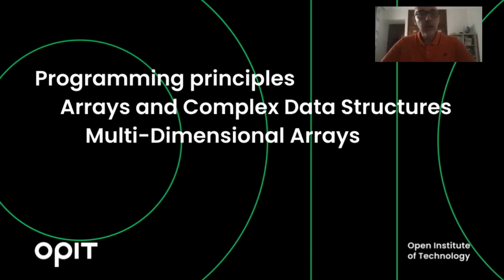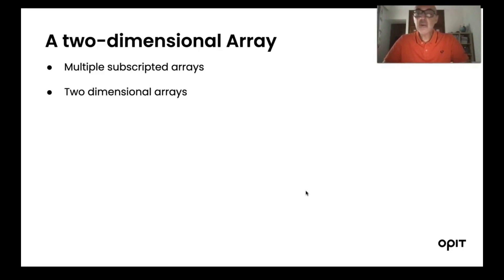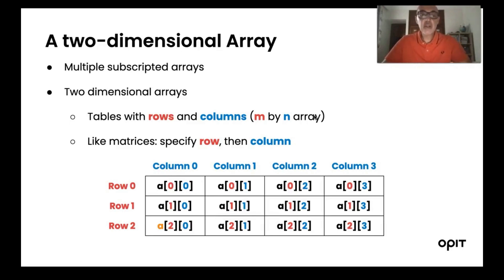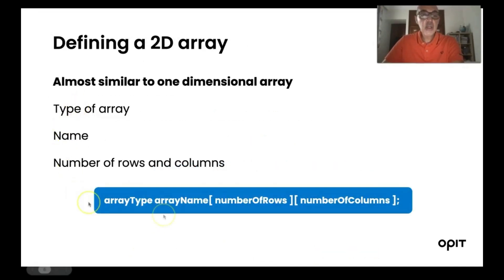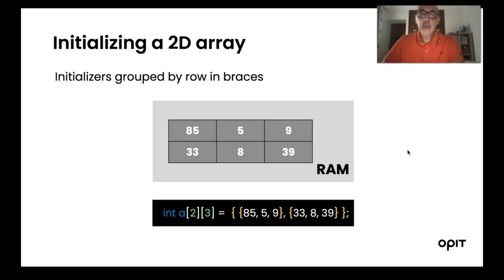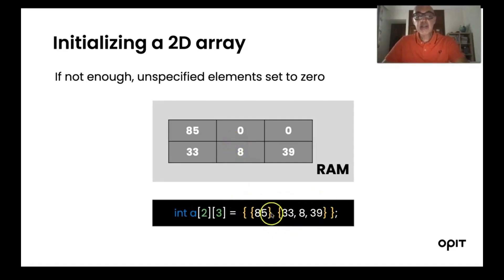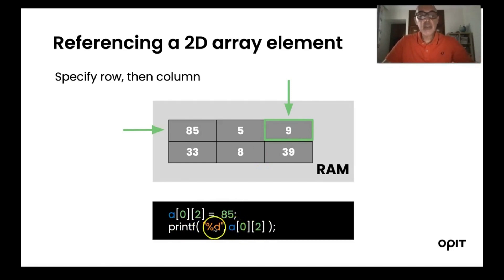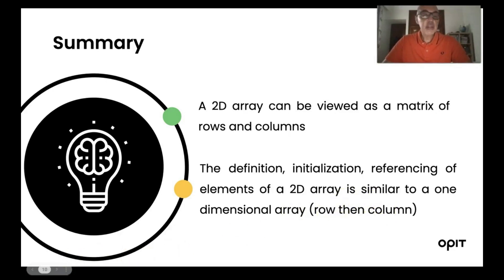Multi-Dimensional Arrays | Programming Principles Course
Learn about programming principles from Prof. Karim Bouzouba, OPIT's professor of programming and professor of AI at Mohammed V University in Rabat.

Check out his full course as part of a computer science degree with the Open Institute of Technology ➡️ Get a fully accredited BSc or MSc and launch yourself to the top of tech 🚀